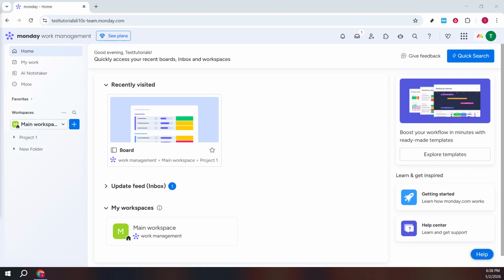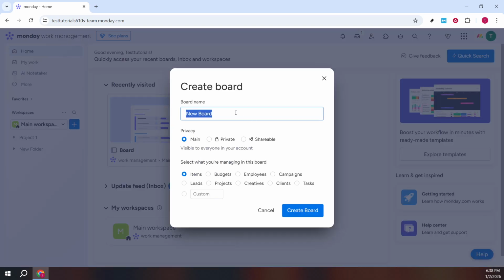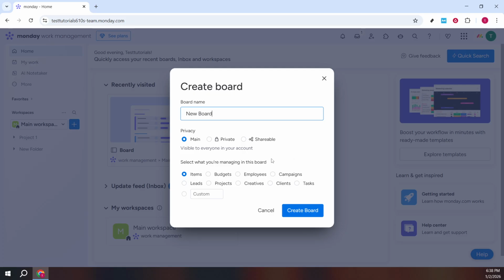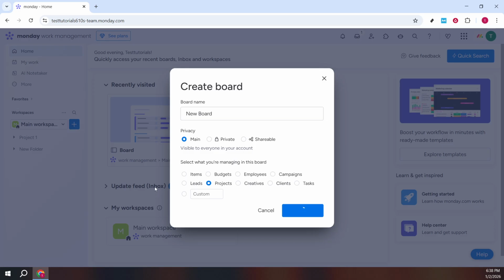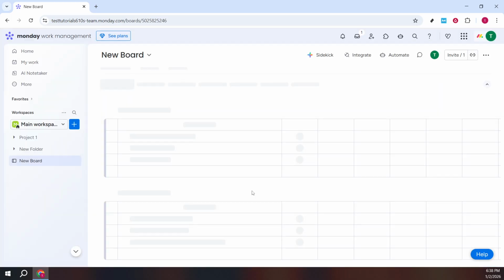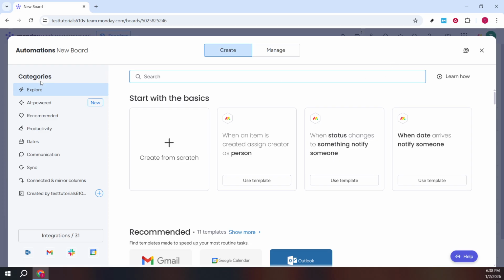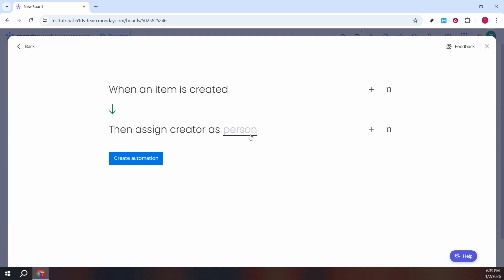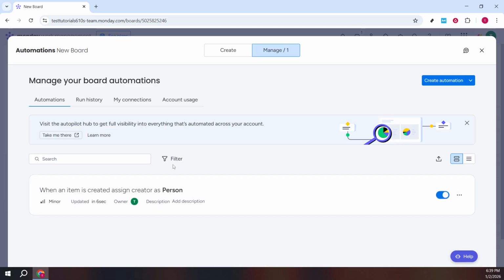How To Build Workflows In Monday.com [2026 Guide]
How To Build Workflows In Monday.com